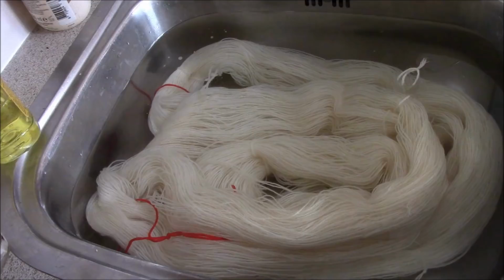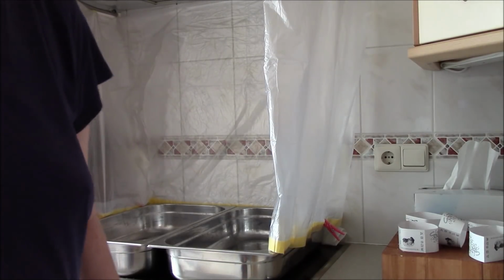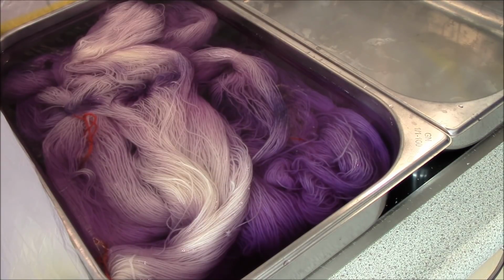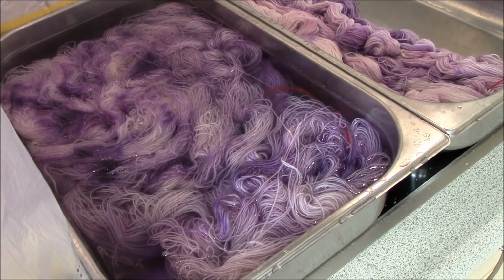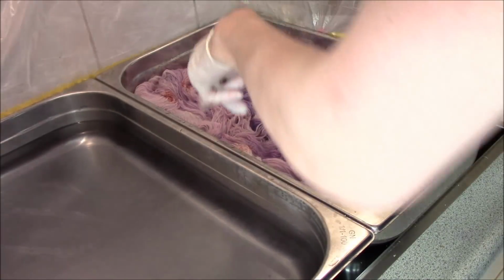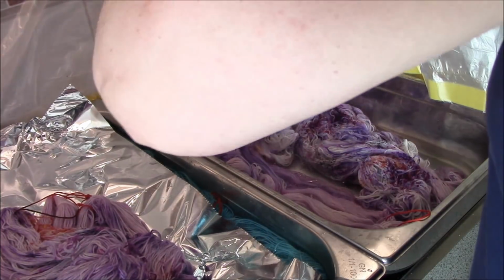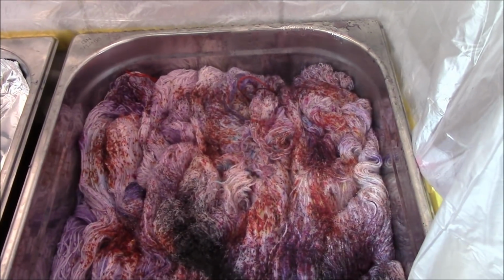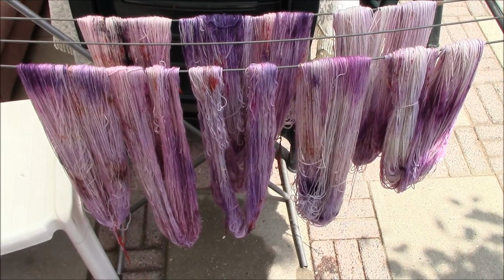Tutorial on how to dye speckled yarn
This is a begin to end tutorial with lots of tips on how to dye your own speckled yarn.
i hope you will enjoy please leave me a comment xxx Jolanda